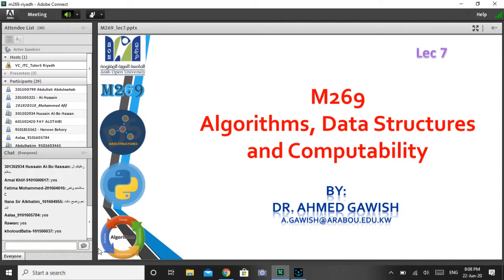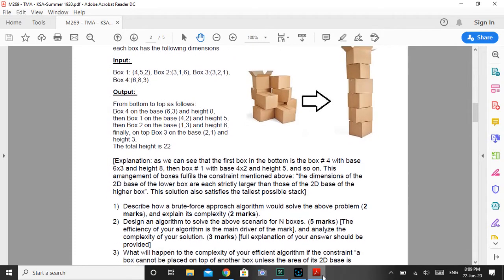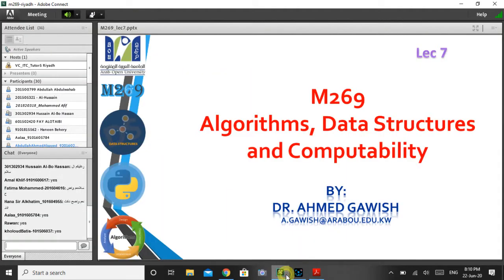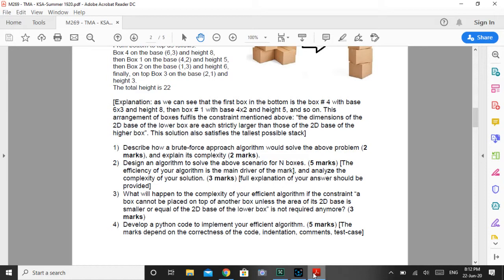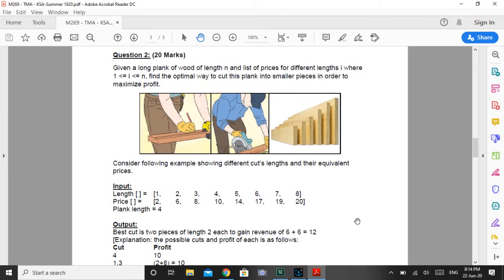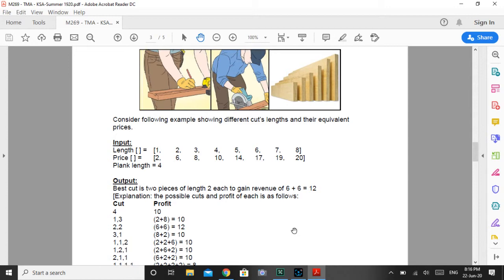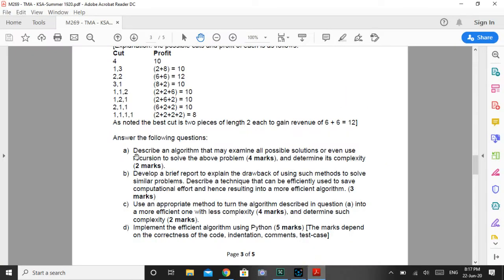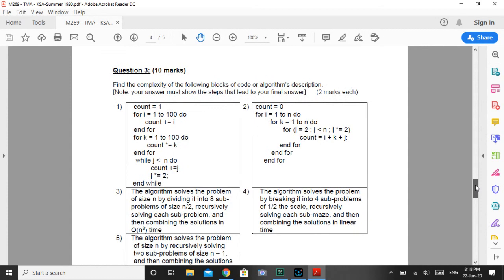M269 | Beginning of the lecture 7